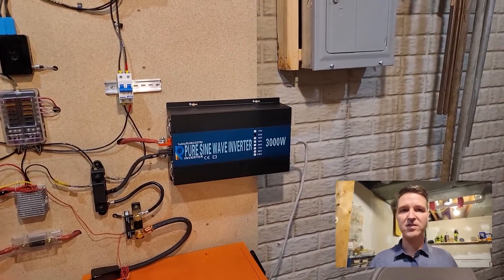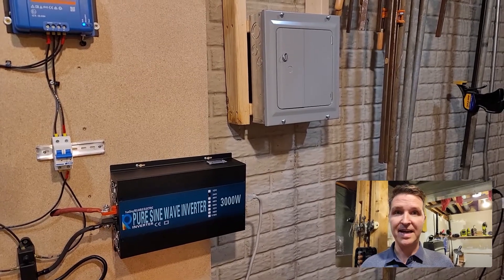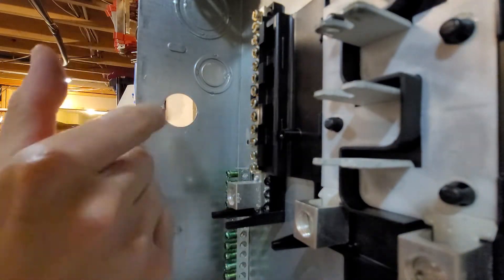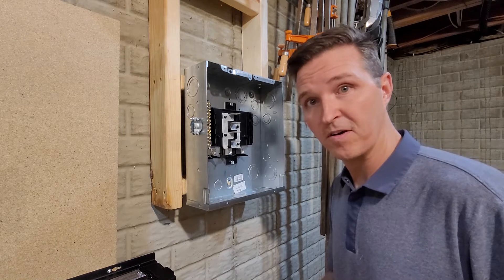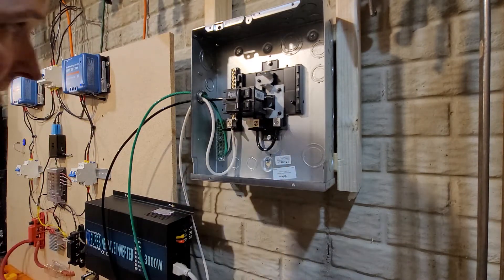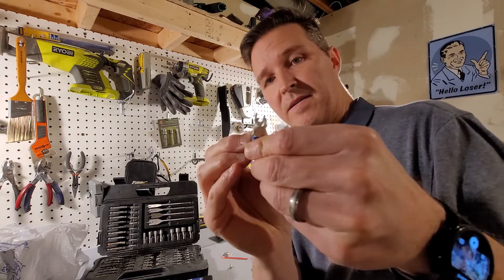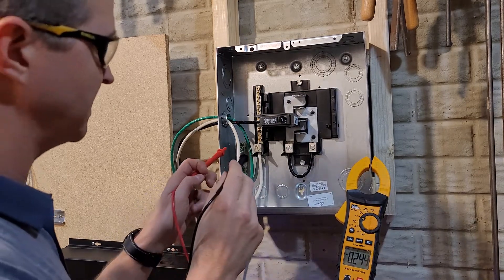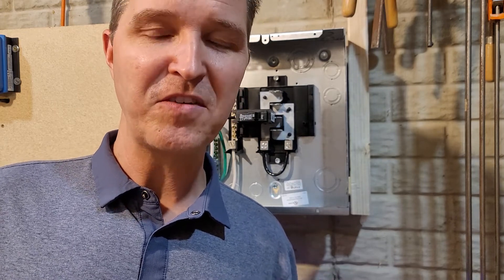Wiring a Breaker Box to my 24v Off Grid System! Part2.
Now that I have the breaker box unboxed and mounted, I'm starting the process of wiring it to my 24v off grid system!
This video shows selecting the correct punch-out, installing the cable connector, testing the polarity of the inverter and wiring the panel.

Here is the item list from Home Depot and something similar on Amazon:

-BR 125 Amp 8 Space 16 Circuit Indoor Main Lug Loadcenter with Surface Door

-BR and CH 10 Terminal Plug-On Neutral Ground Bar

-100 ft. 12/2 Solid Romex SIMpull CU NM-B W/G Wire

-(By-the-Foot) 6White Stranded CU SIMpull THHN Wire (Other colors available)

Thanks!